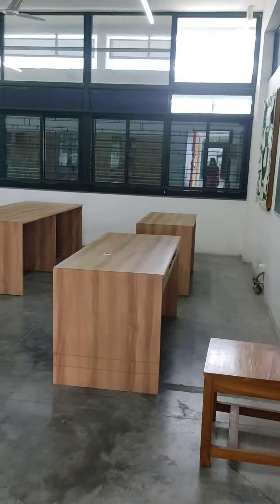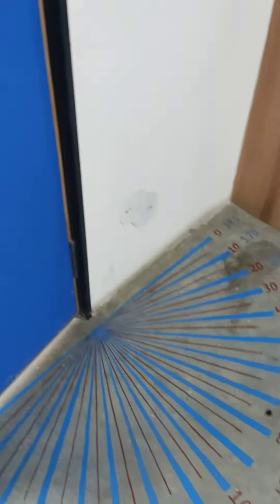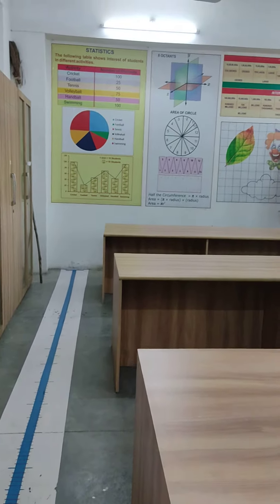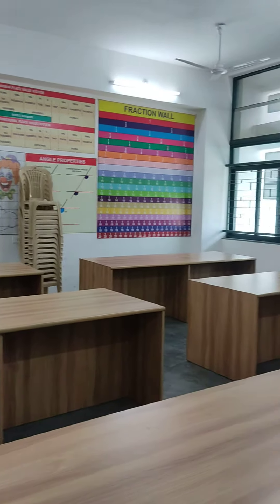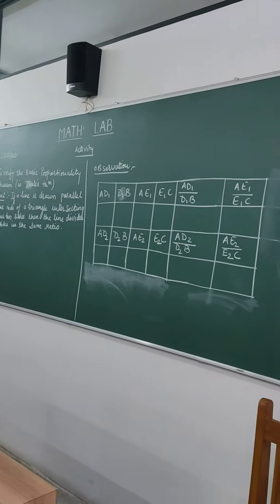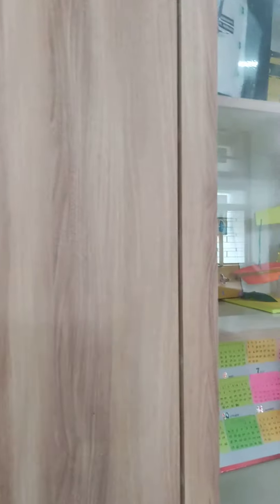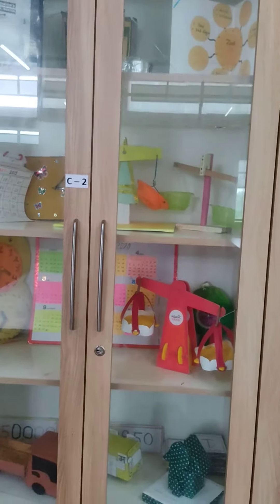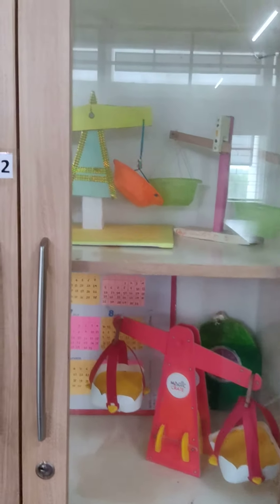Maths Laboratory_BBPVMK